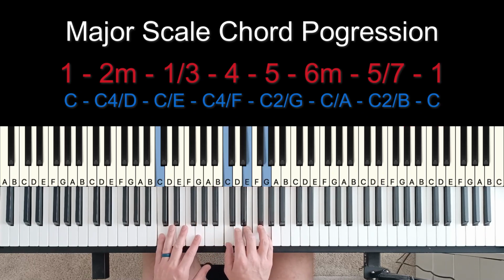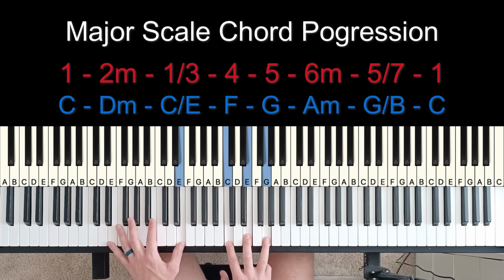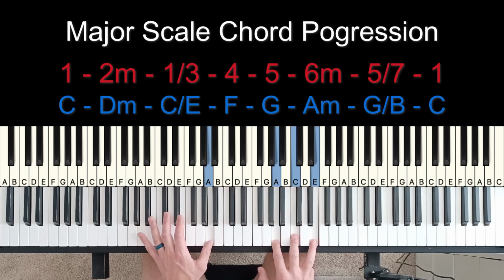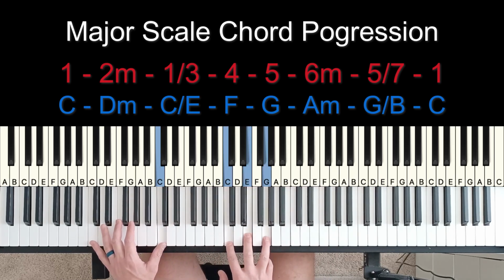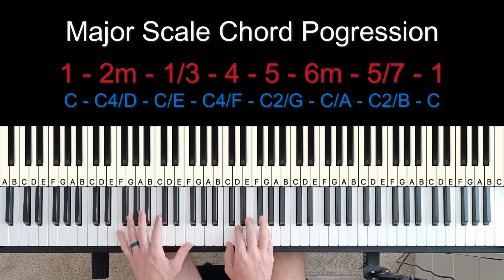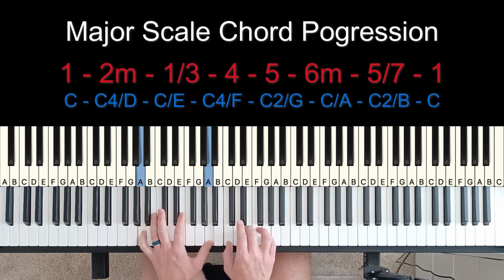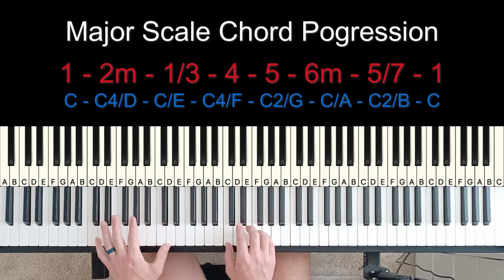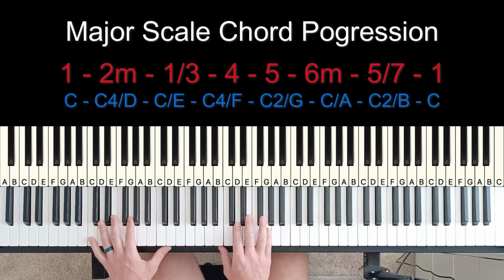5 MUST KNOW Rhythm Patterns for Worship Piano [3 Notes - Progression 2]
Part of my series on 5 must know rhythm patterns for worship piano. This video puts the 3 note rhythm pattern over the second chord progression, which follows the major scale chord progression. I count it out (1 e and a) so you can feel where the three notes land going into the next chord.